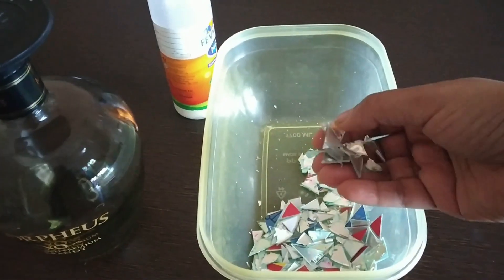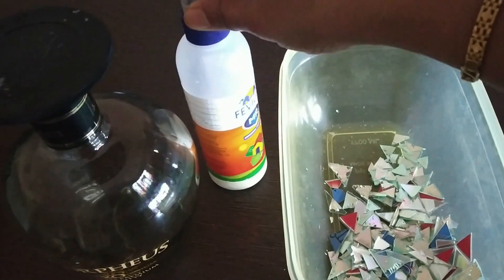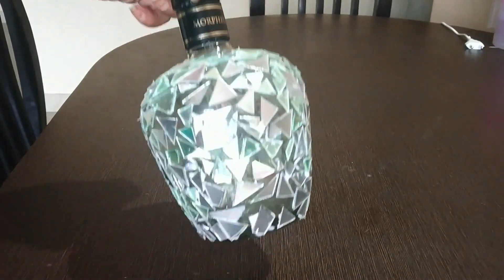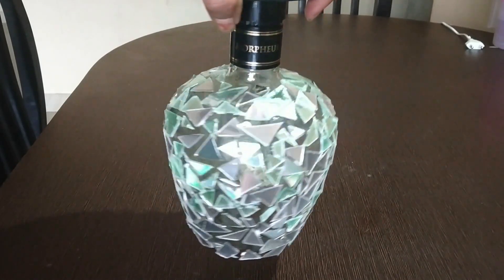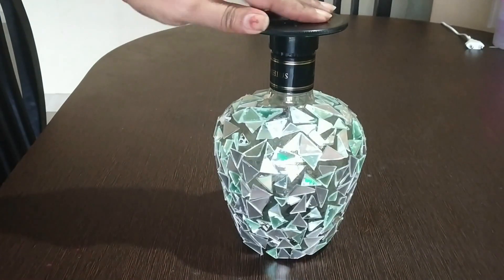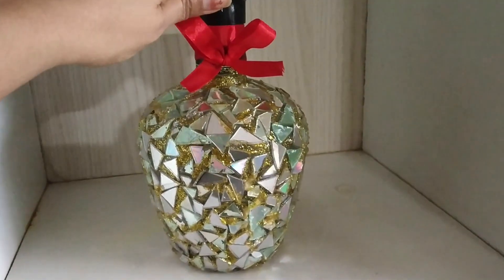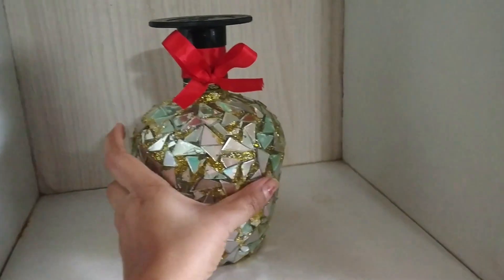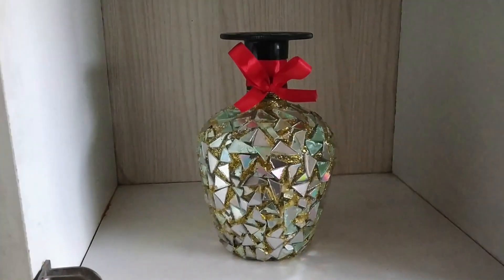CD bottle art| CD bottle craft| Morpheus cd bottle art|Beautiful home decor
Hello dears, in todays video is all about a simple bottle art by using CD. Please do try this simple bottle art in your home. Please share my channel to your nears and dears if you find this helpful.
xoxo...
connect me on...